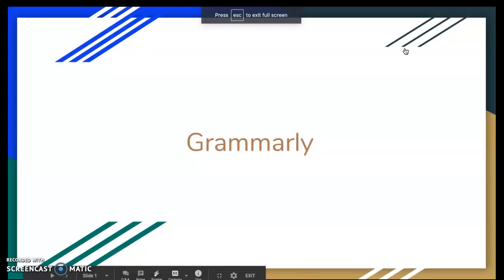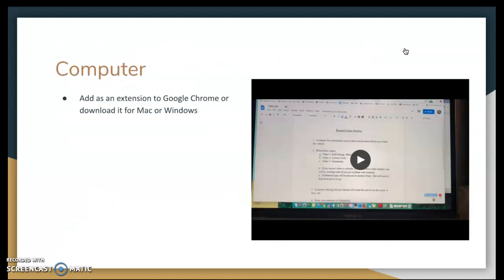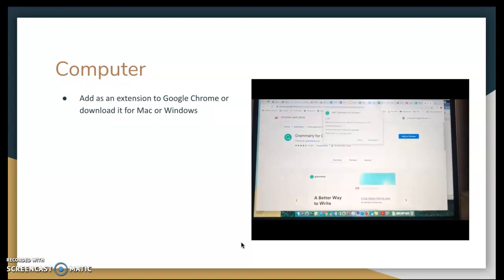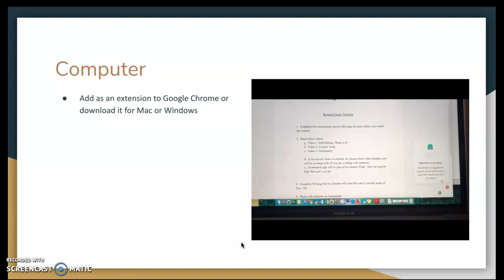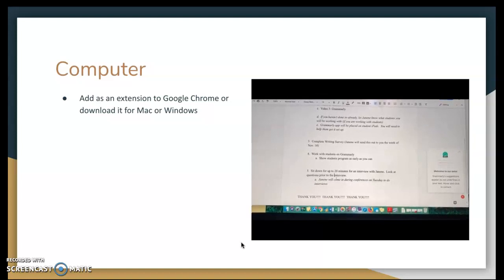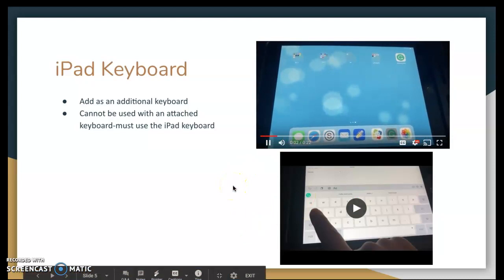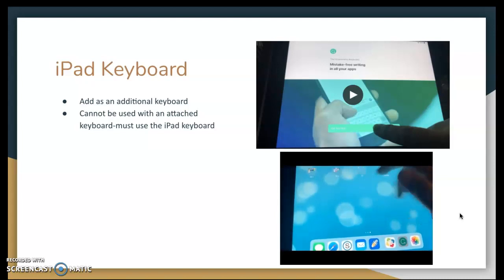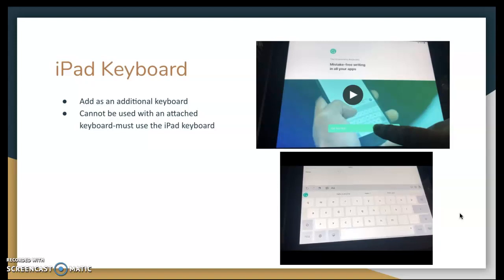VIDEO 3: Grammarly